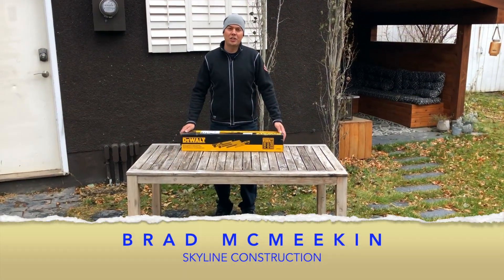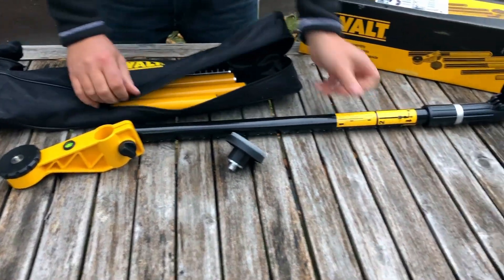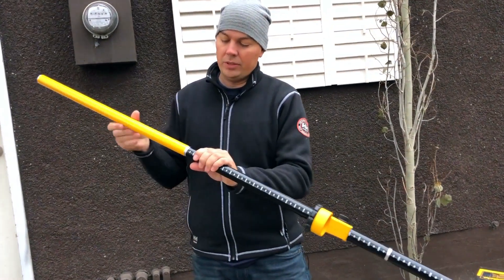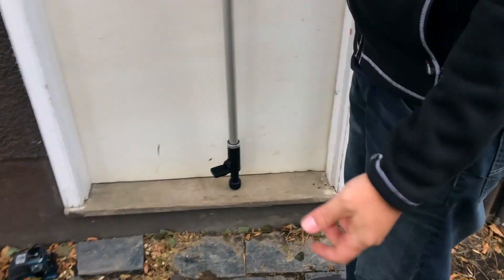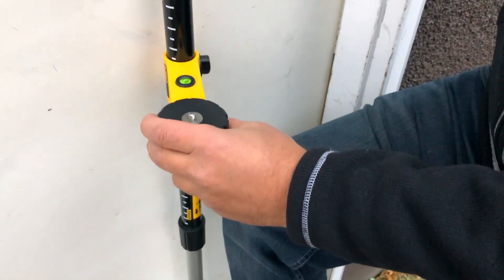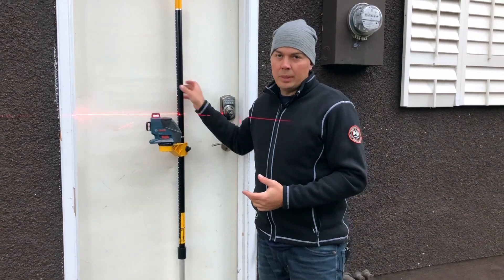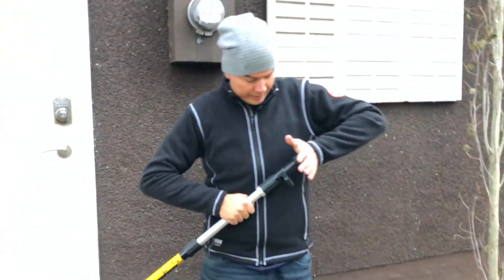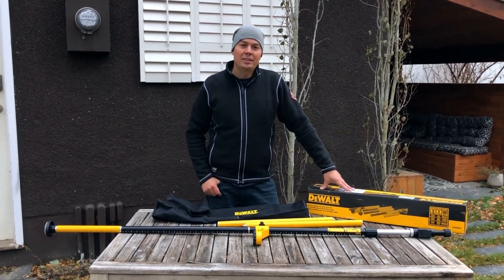Fast setup for leveling! Dewalt 10' Laser Pole and Bracket Positioning System DW0882 REVIEW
Brad explains how to use the Dewalt 10' LaserPole and Bracket Positioning System DW0882. Check it out on Amazon USA and Amazon Canada